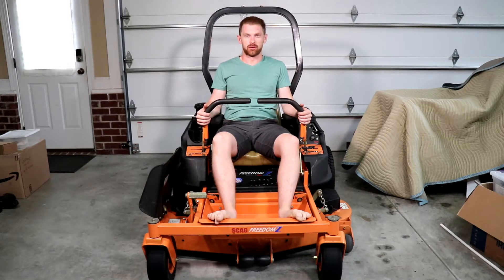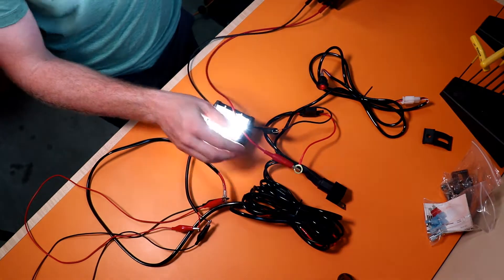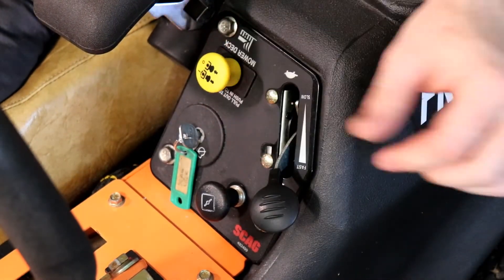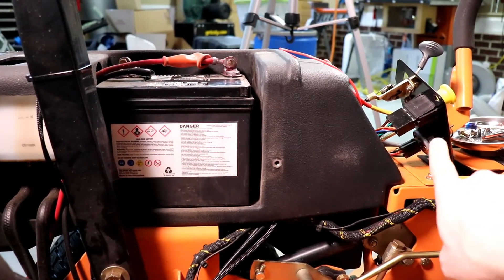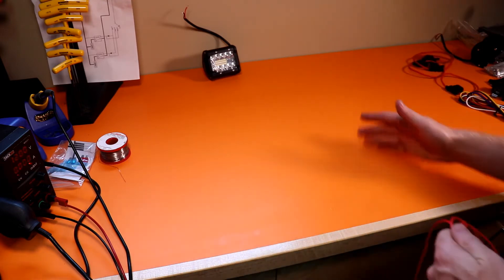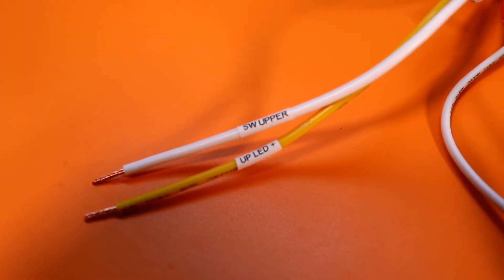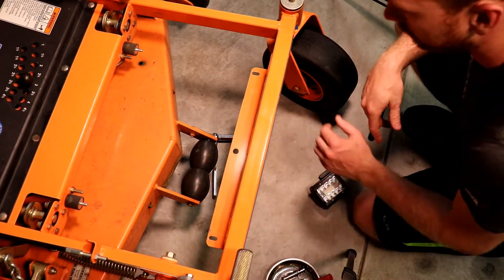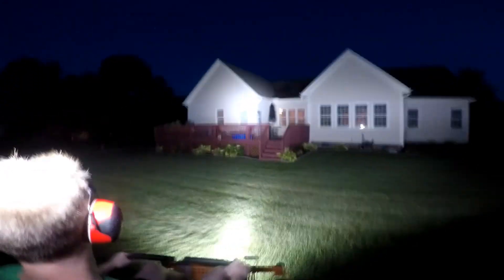Off-Road Light Bar on a Lawn Mower!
I install an off-road light bar kit on my zero-turn mower to allow me to cut grass at night.  It has been very useful when the sun has been going down early!

420W 12V Light Bar Kit
Lab Bench Power Supply
Rotary Switch
Fuse Holders
Expandable Sleeving
Label Maker and Heat Shrink Labels
Terminal Kit